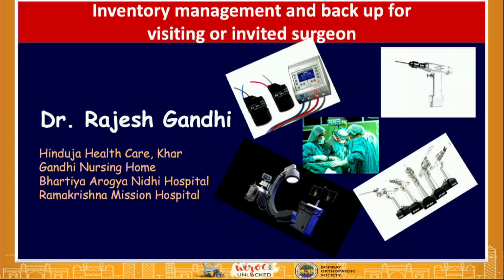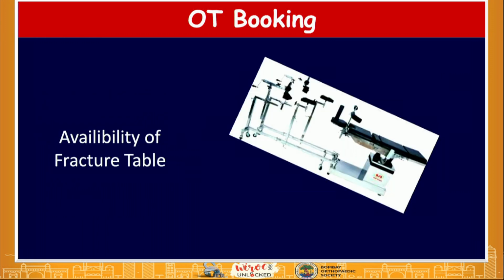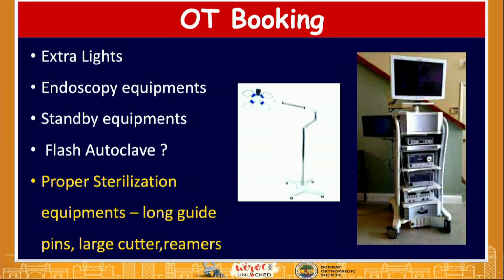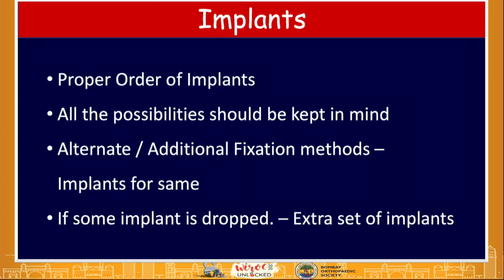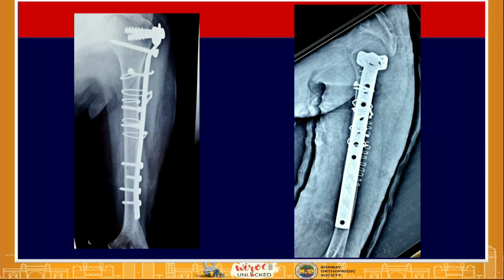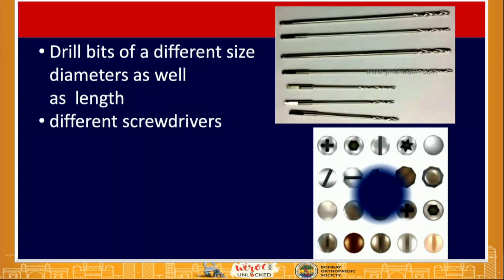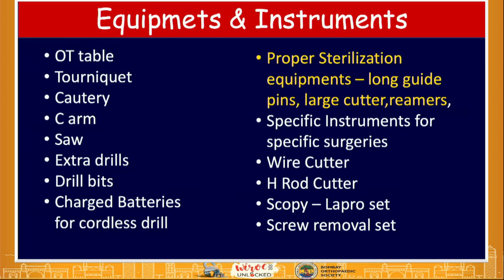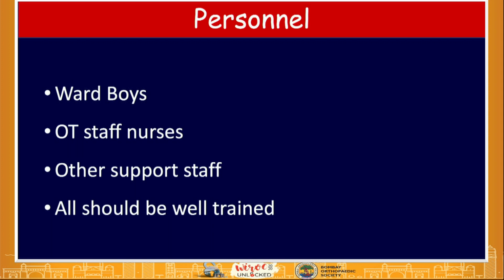WIROC UNLOCKED 2020: Inventory Management for Visiting Surgeons - Dr. Rajesh Gandhi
WIROC UNLOCKED 2020 : Inventory management and back up for visiting or invited surgeon - Dr. Rajesh Gandhi